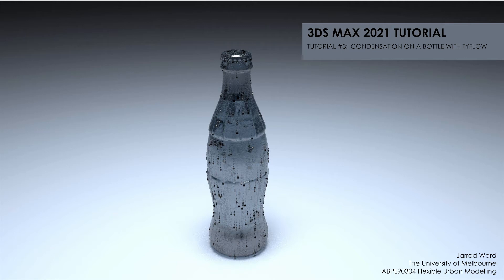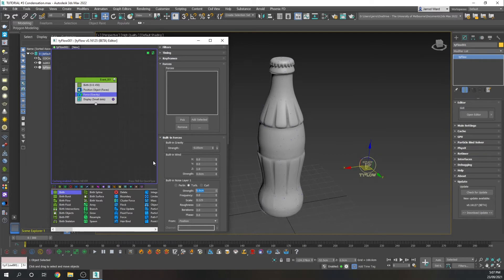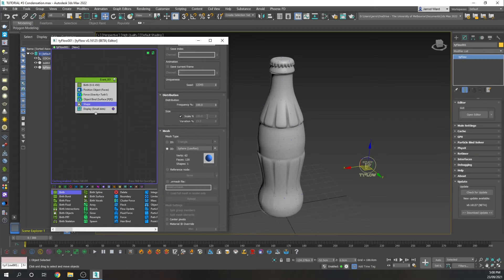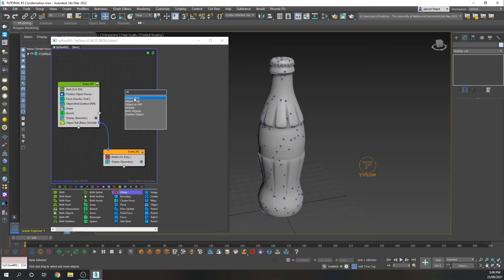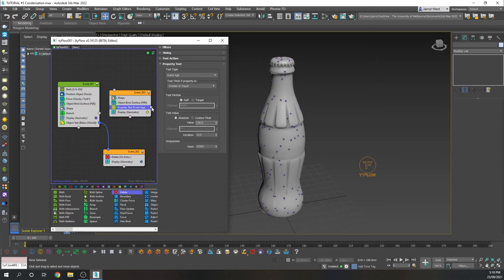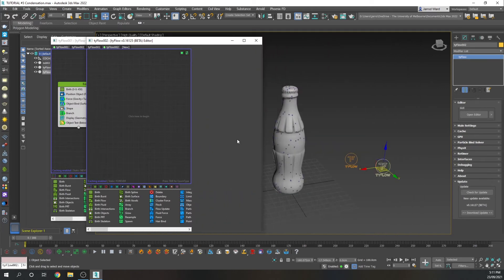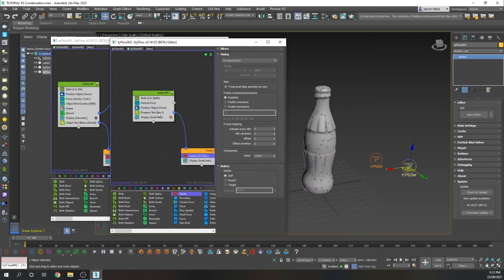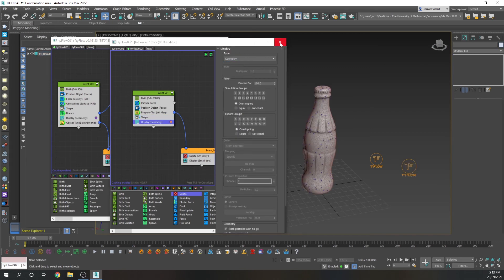2021 FUM 3ds Max Jarrod Ward Tutorial 3 Condensation Bottle